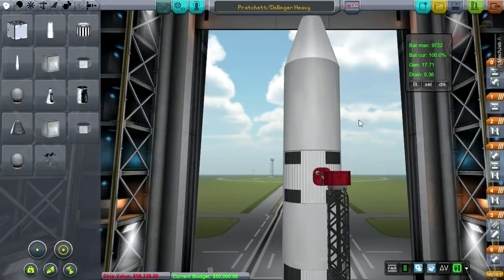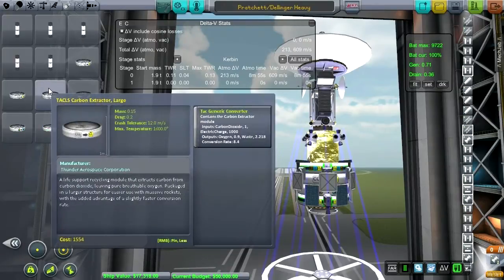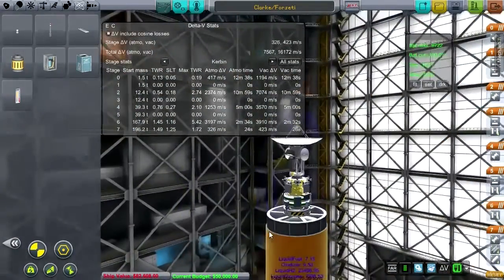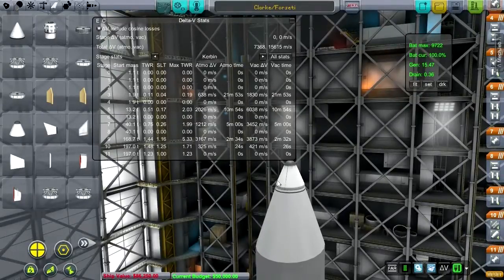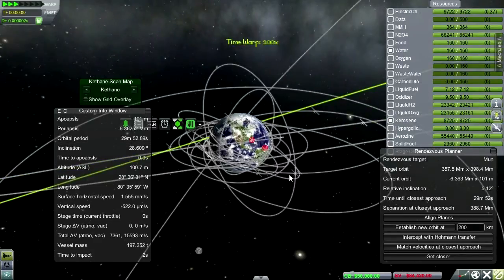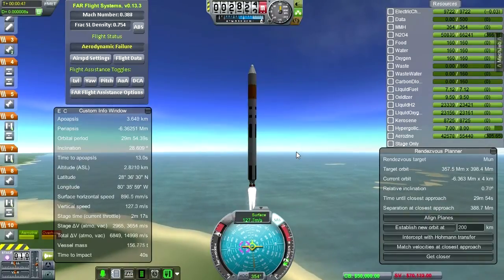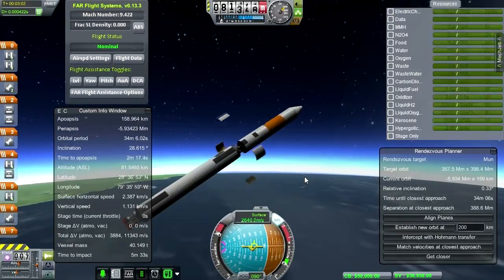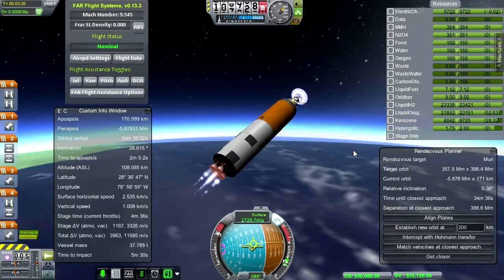Kerbal Space Program (0.23.5) - Realism Overhaul 032 - Clarke Lunar Relay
We're going to start exploring the Moon properly this time, and to do that I send over my first permanent lunar satellite. Along the way, a malevolent glitch takes out G-STAT II and threatens to thwart my long-term plans.